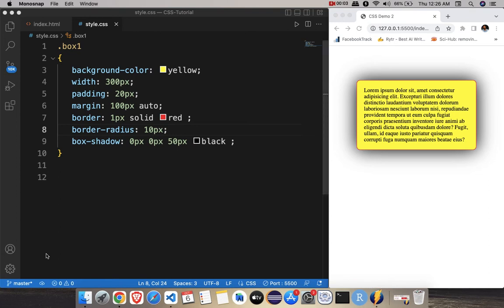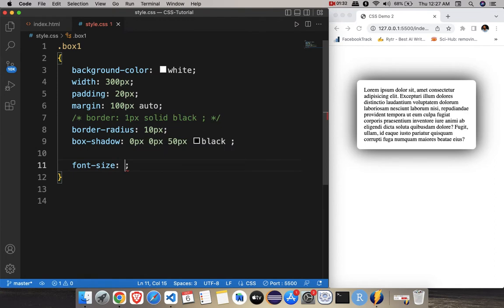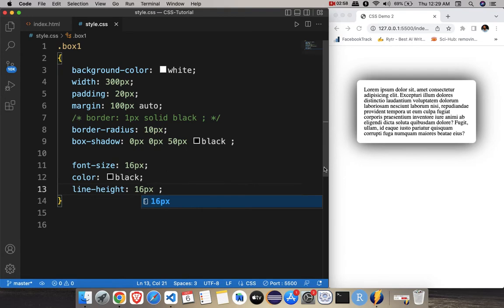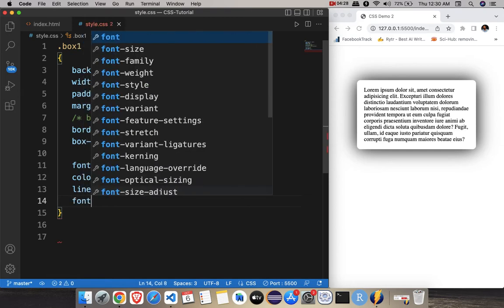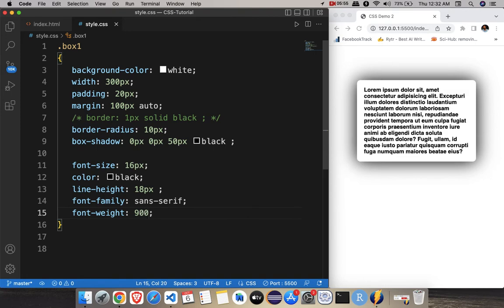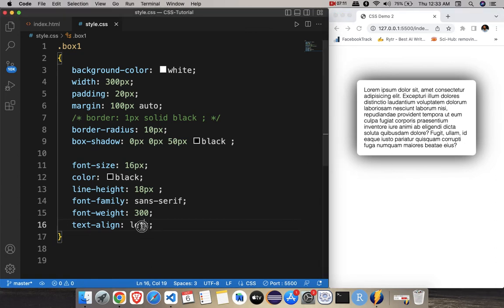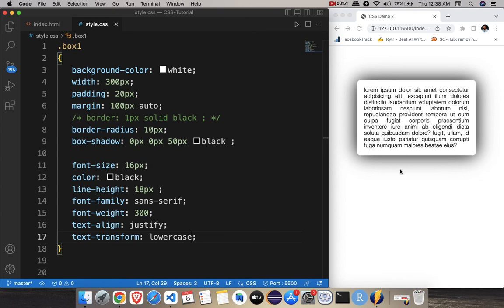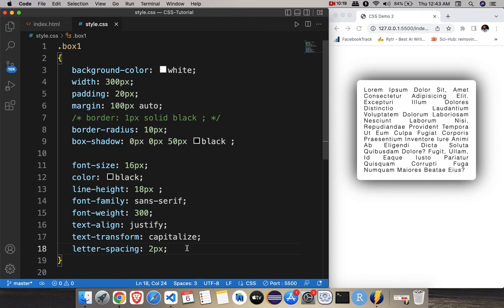4. CSS Tutorial for beginners: Text Properties CSS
This video is about CSS properties for text content